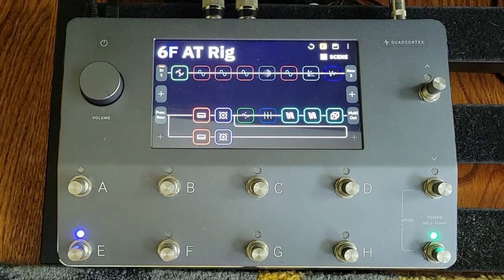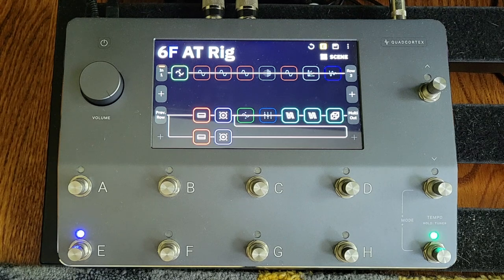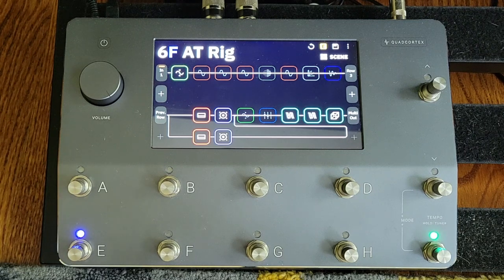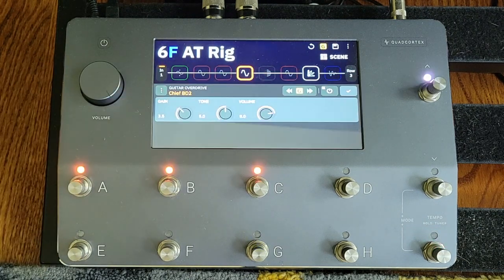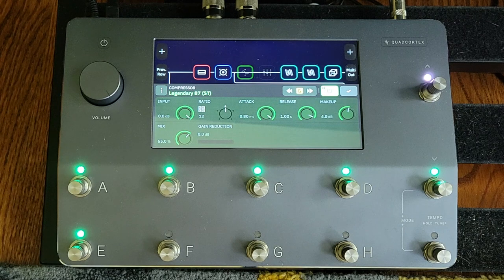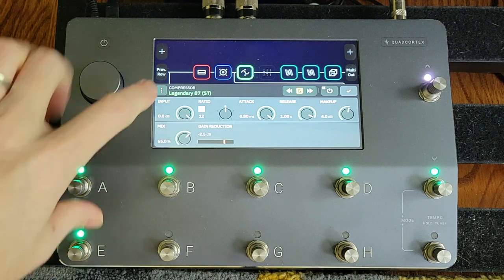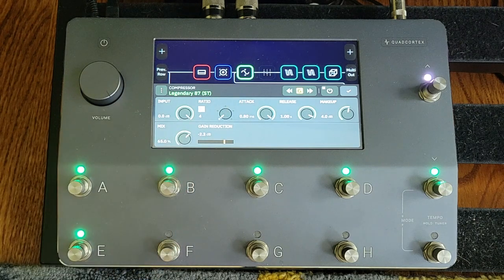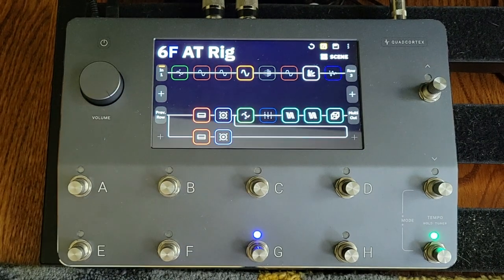Getting More Sag from Amps on the Quad Cortex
I've been working on a preset modeled after Andy Timmons rig and was having trouble getting some of the tones to respond to the guitar volume like he uses a lot. I ended up using a compressor towards the end of the signal chain to mimic the sag of a real tube amp.

You can find the presets and captures under my Neural account (davlavMusic).